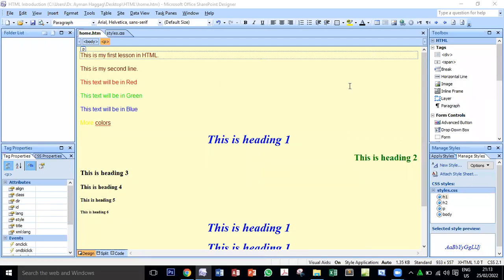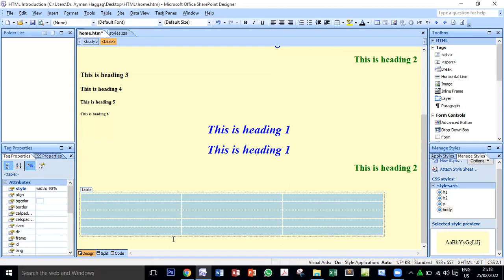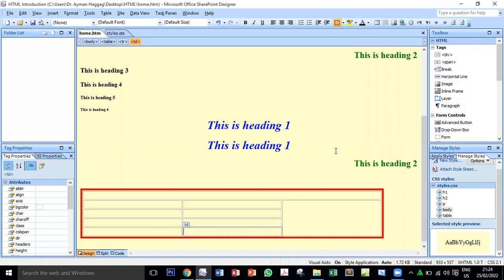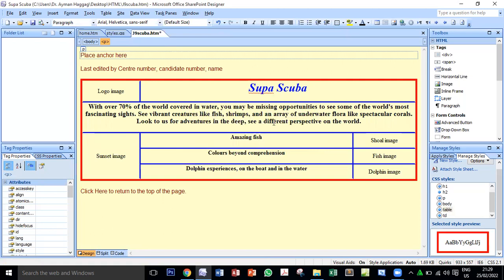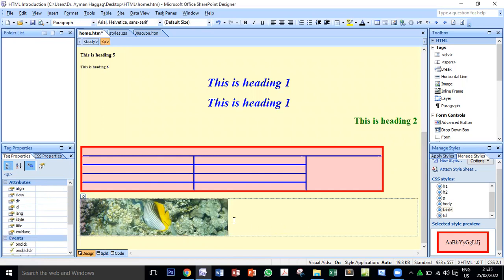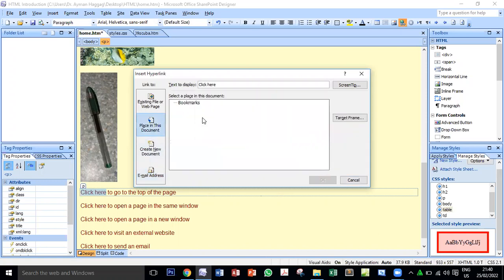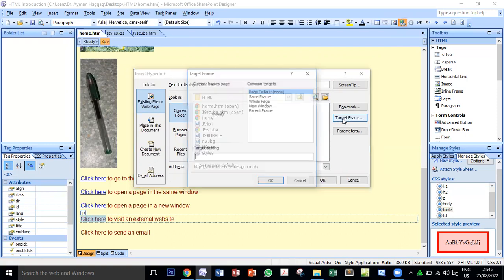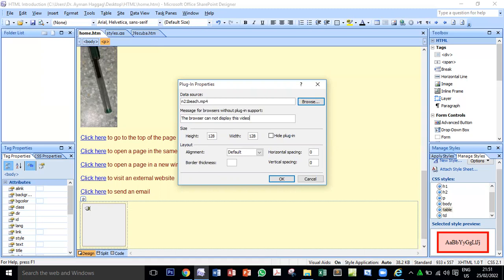ICT Web Authoring Basics 2 in English